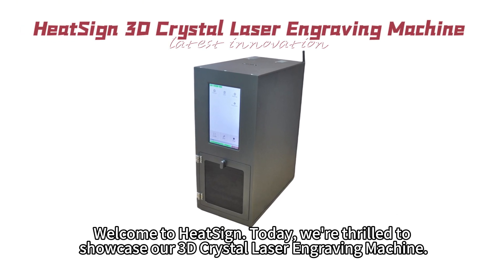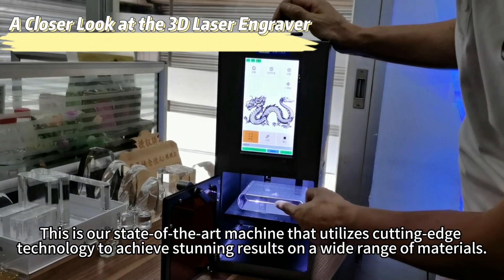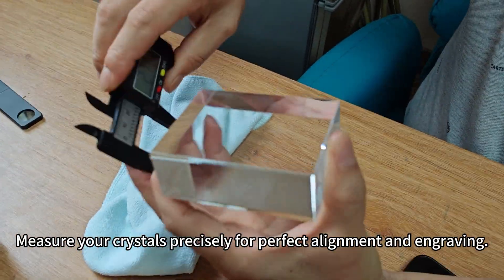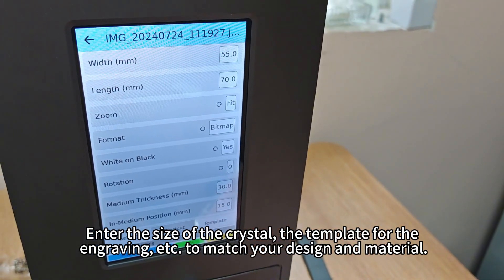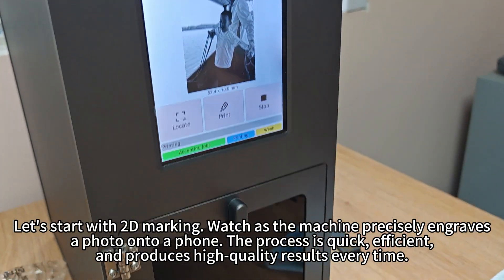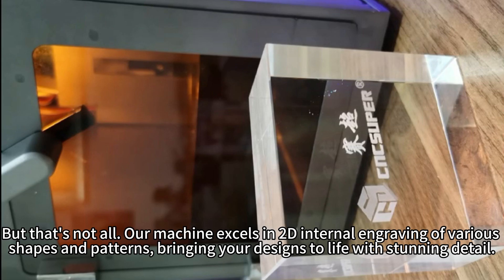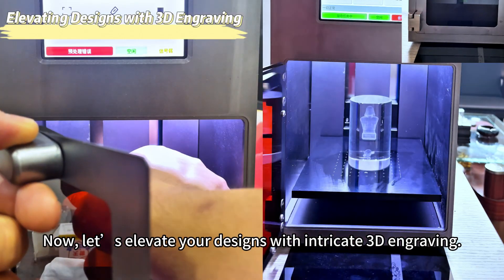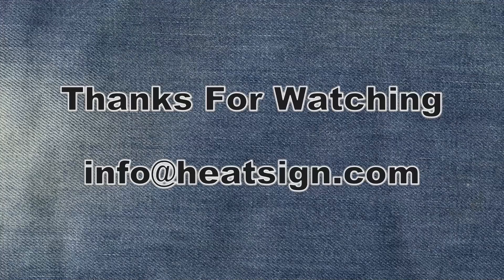Revolutionize Your Creations with HeatSign 3D Crystal Laser Engraving Machine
Unlock the full potential of your creativity with the HeatSign 3D Crystal Laser Engraving Machine! In this video, we showcase our advanced engraving technology, designed to transform your designs into stunning 2D and 3D masterpieces within crystal. Watch as we guide you through the process, from file transfer and crystal measurement to parameter settings and the actual engraving. Whether you're creating personalized gifts or intricate decorations, our machine delivers precision and clarity in every piece. Elevate your business with the power of 3D crystal engraving.

Key Features Covered:

Easy file transfer and setup
Precision 2D and 3D engraving
Versatile designs and materials
Stunning final results

Learn more about HeatSign and our professional marking solutions by visiting our website or contacting us directly.

Looking for a laser marking solution that meets your quality and efficiency needs? Let's make every mark a testament to quality and precision.

HeatSign Industry Limited
skype: rexhang
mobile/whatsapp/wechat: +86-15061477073